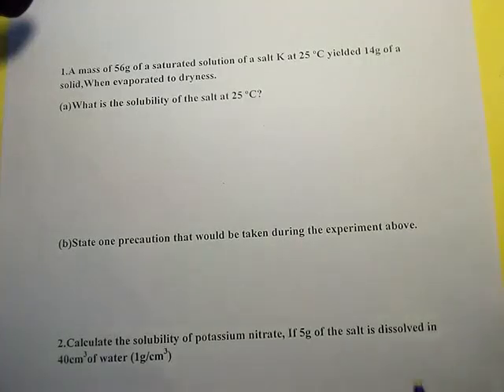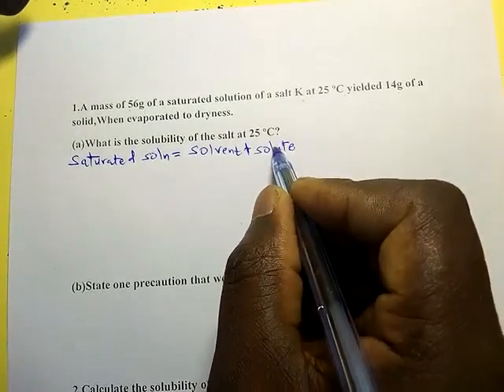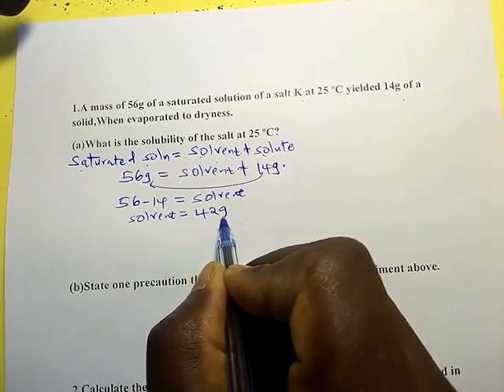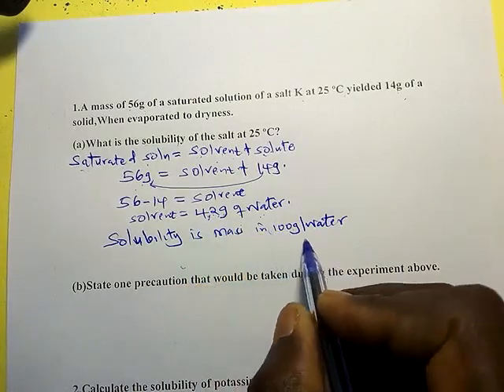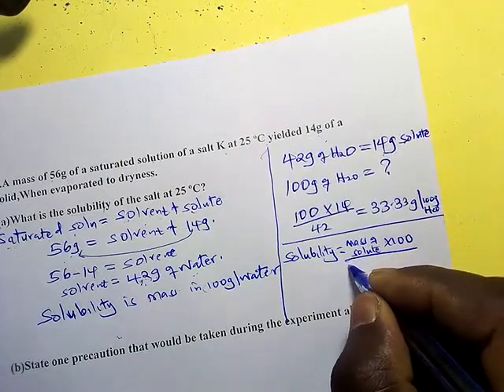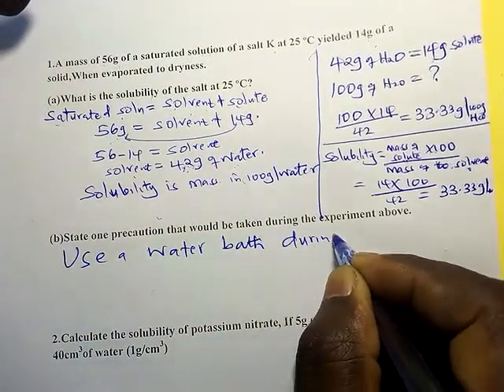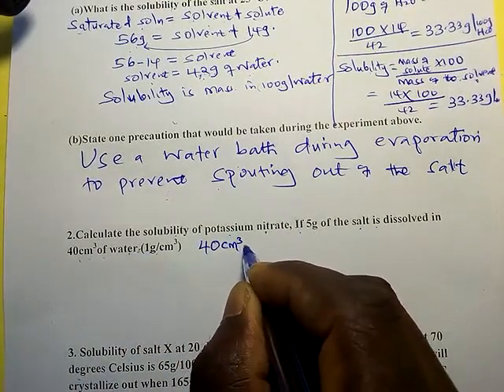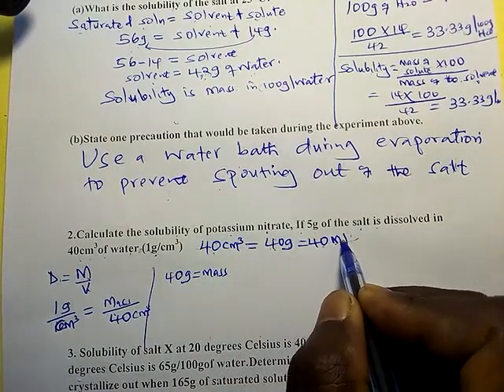KCSE REVISION FORM 4 SOLUBILITY EXAMPLE 1